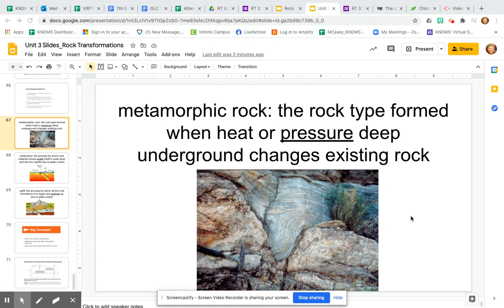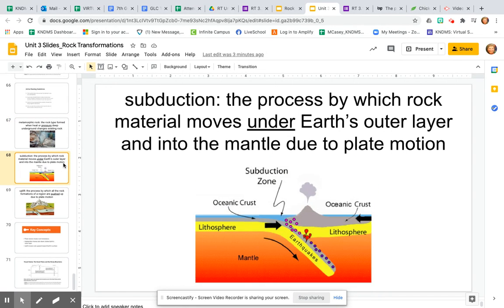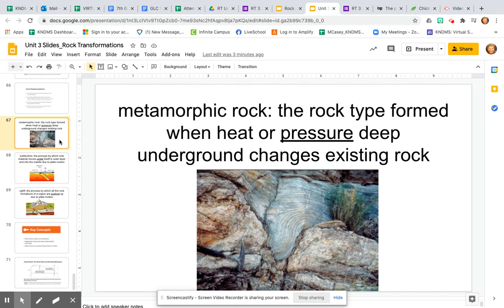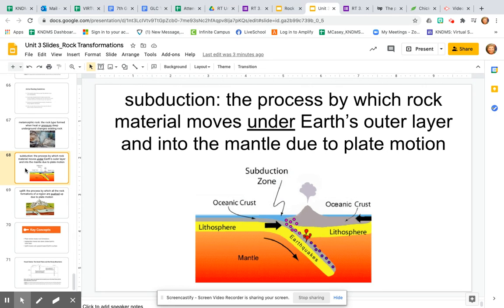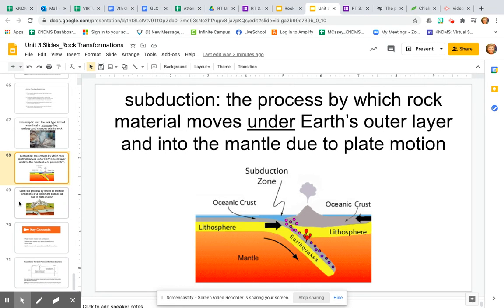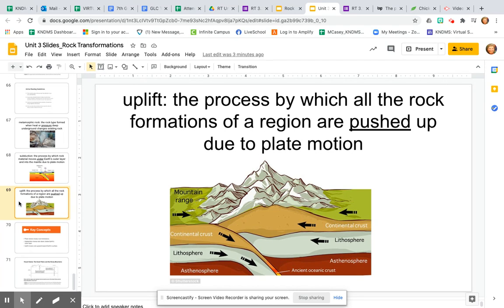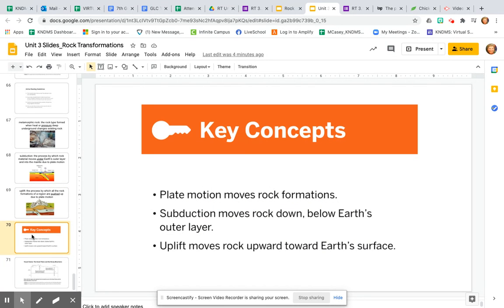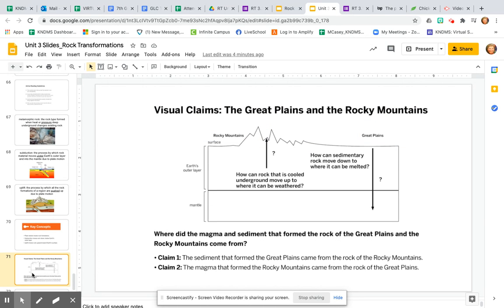RT 3.1_Vocab_Nov.18